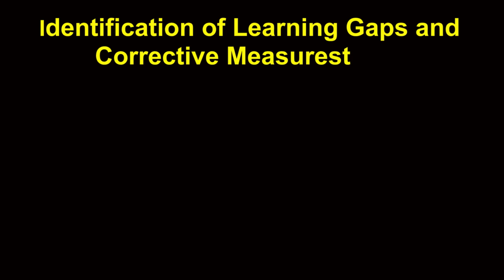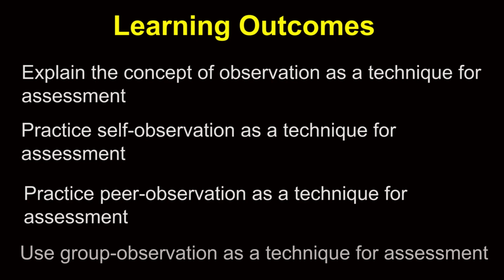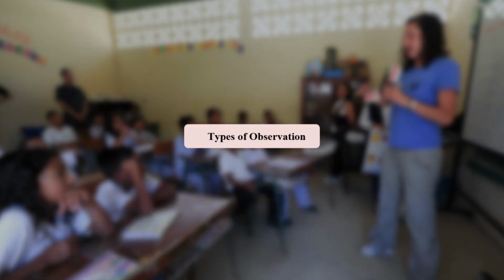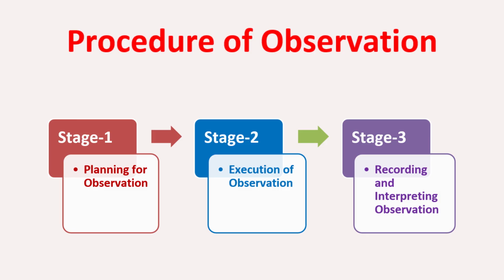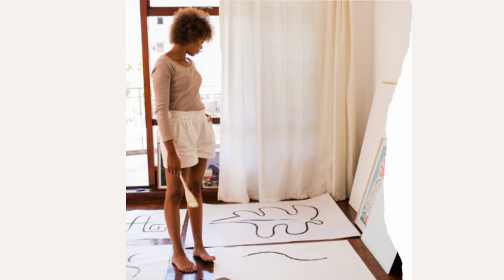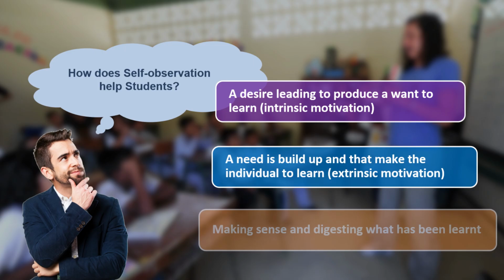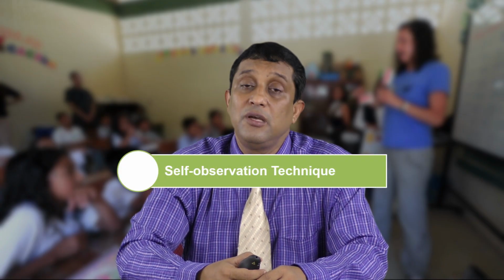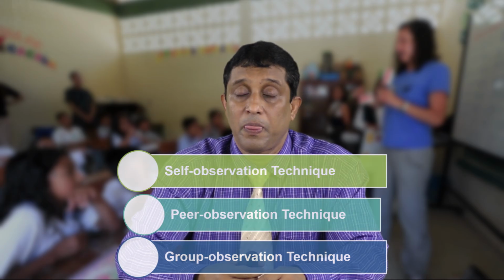Identification of Learning Gaps and Corrective Measures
Subject: Teacher Education
Course Name: BES-127
Name of Presenter: Dr. Niradhar Dey